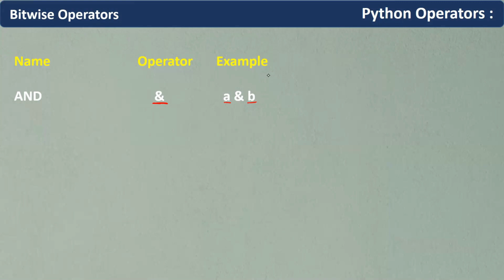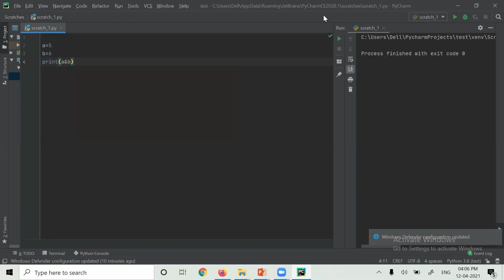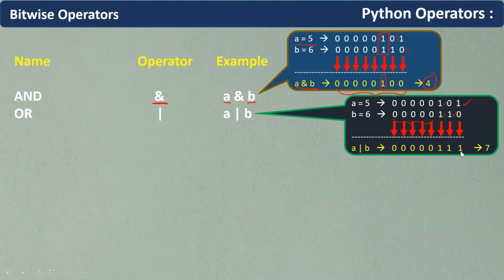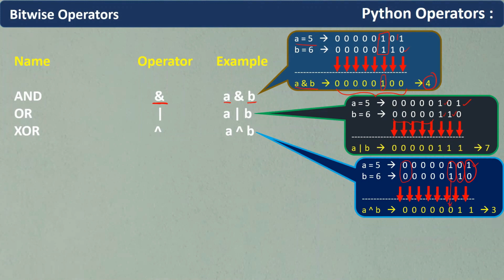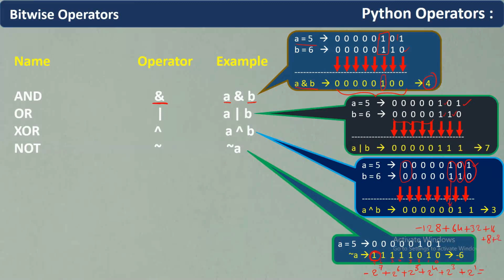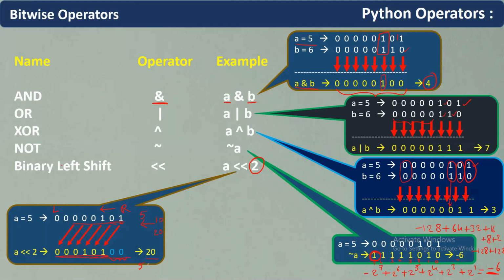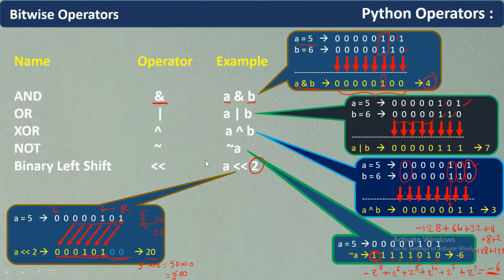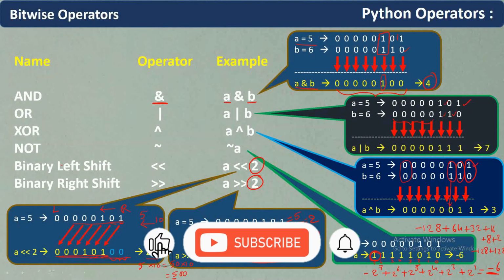11. Bitwise Operators | Python Tutorials for Beginners